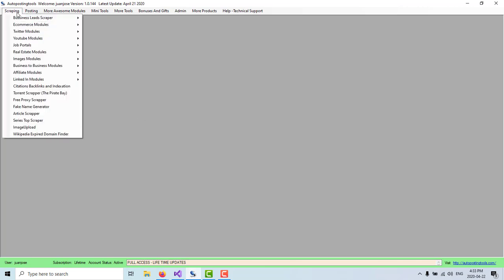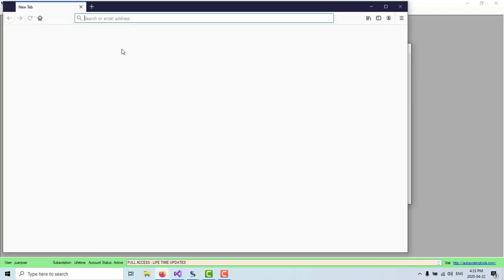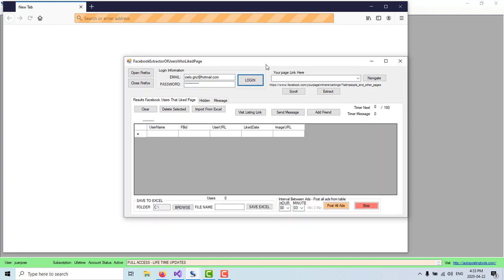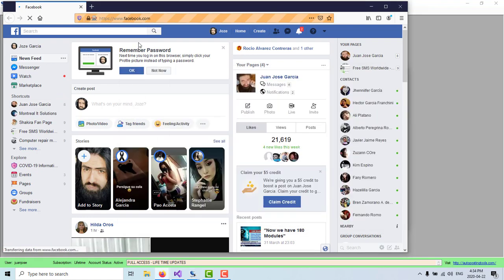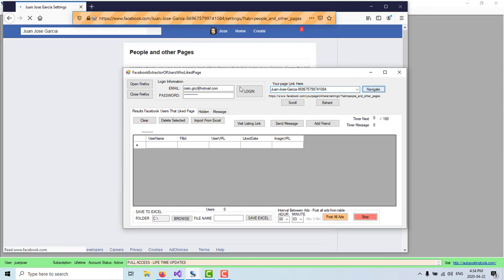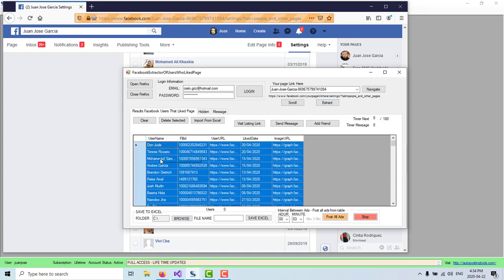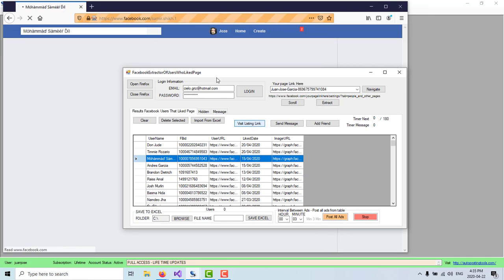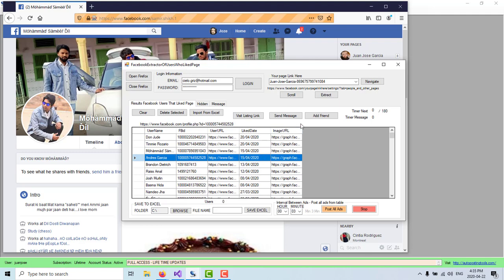How to see who has liked your page on Facebook 2020 and Message Them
This software will let you contact the people that liked your fanpage so you can have offer more value to them and in return they will interact more with your fanpage.
180 Modules that will help you in your marketing

Titles:

Automatically invite fans who liked your post to like also facebook page (FREE)
New way to invite people to quot;likequot; your page on Facebook
How to see who has liked your page on Facebook
How to Find Liked Pages on Facebook 2017
Script to invite who liked your post in Facebook and comment on all shared posts
How To Post On All Facebook Pages Liked By Facebook User
How to See Who Has LIKED Your Facebook Business Page
How To See All The Pages I liked With My Facebook page
How To View People Who Have LIKED Your Facebook Fan Page
How to Find Out Who Has Liked Your Facebook Page
Sending Messages to People Who Have Liked Our Page

     facebook invite all    invite all who liked post in facebook    invite post likers in facebook    invite friends to follow your page    invite to event in facebook
NOW, Marketing, Firm, Internet, Media, SEO, facebook, social media, marketing, smm, sms
who has liked my page on facebook, see facebook likes
Facebook Social Toolkit, Free Facebook Tools, Facebook Marketing, Facebook Promotion, Facebook Script, fst.getmyscript.com, Facebook, Liked
howto, tutorial, how, to, see, all, the, pages, liked, as, my, facebook, page
Facebook, Fan Pages, tutorial, Find LIKE list, Facebook Insights, Facebook Changes
Facebook Fan Page, Facebook Marketing
facebook, likes, sending messages